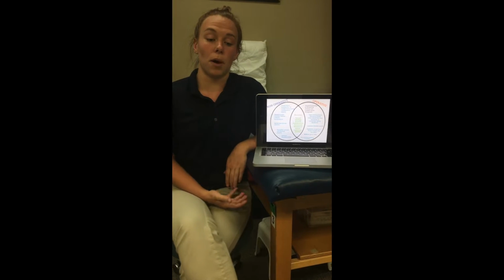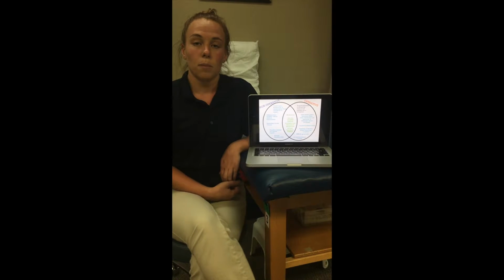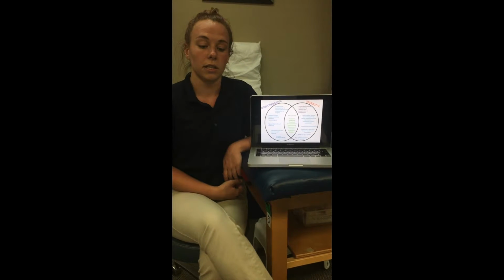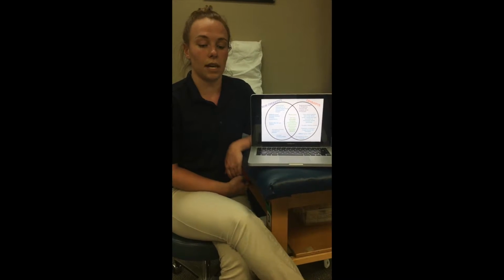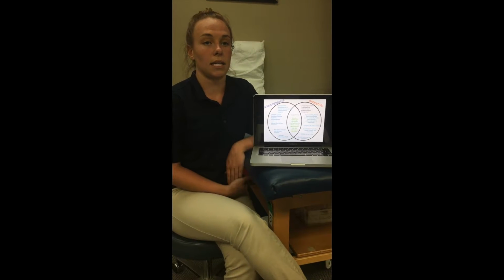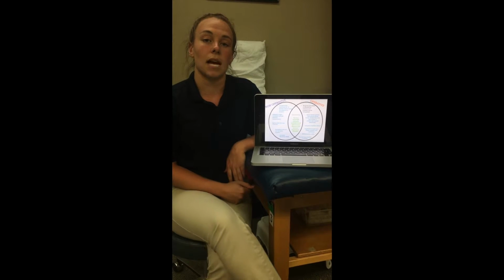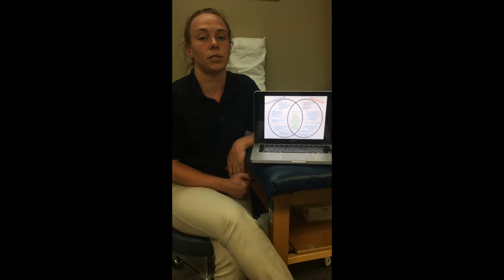Ther ex proj